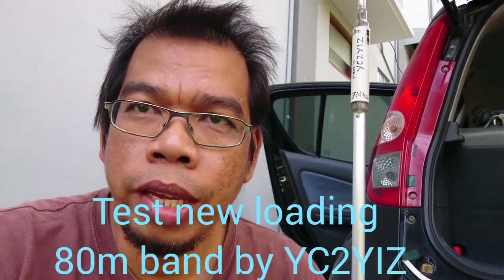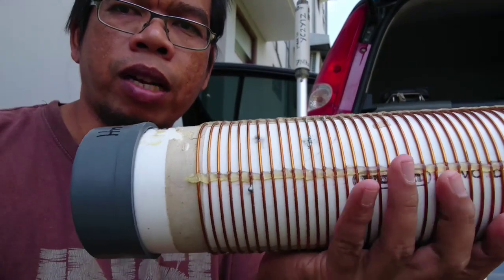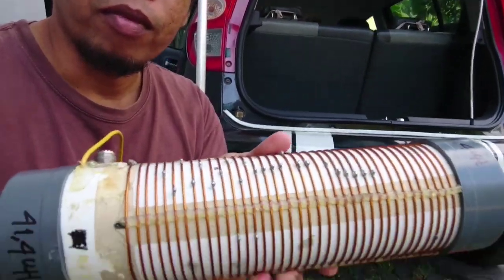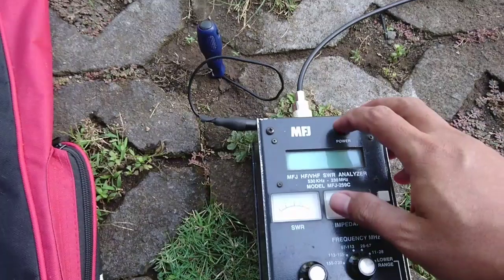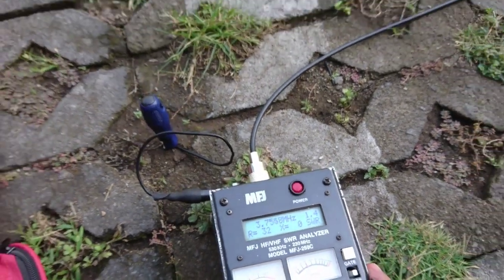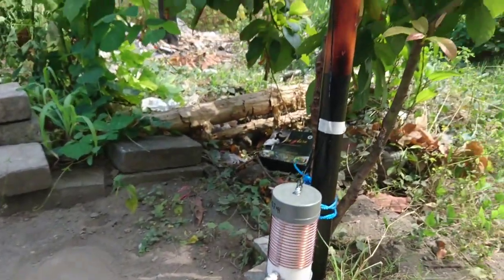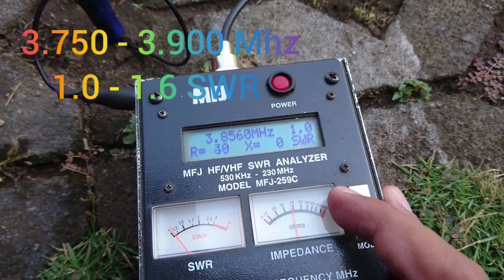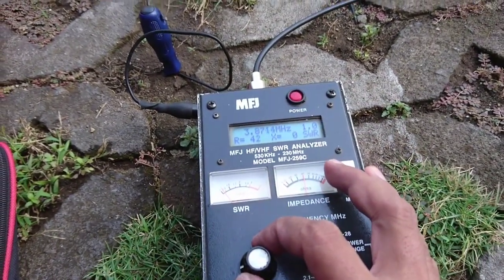Test new fixed loading coil 80m band by YC2YIZ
Testing about tap loading coil with fixed loading coil